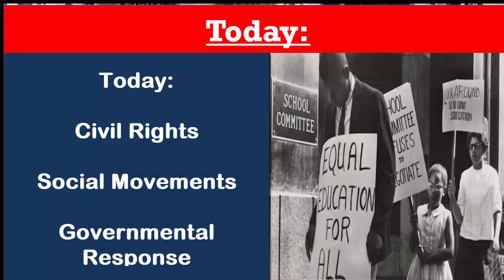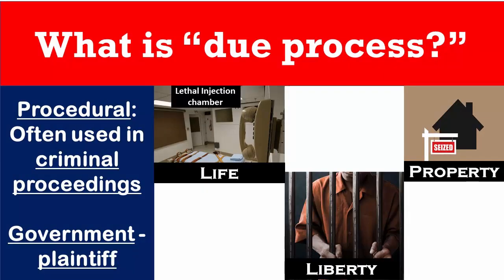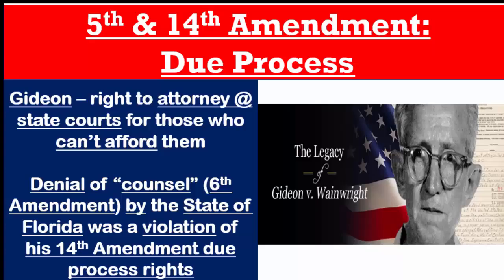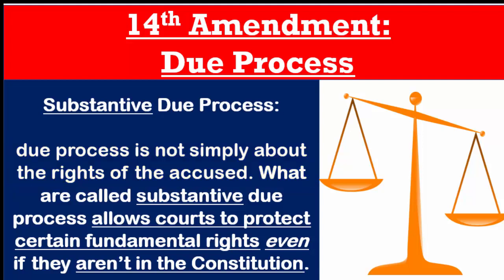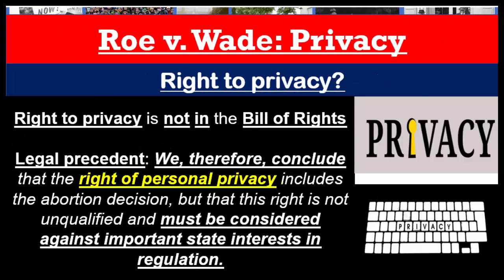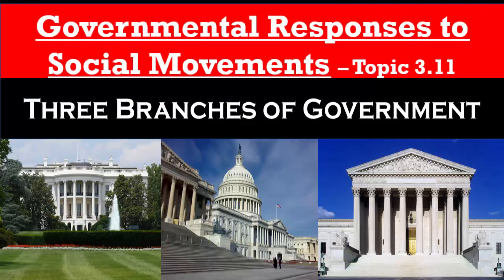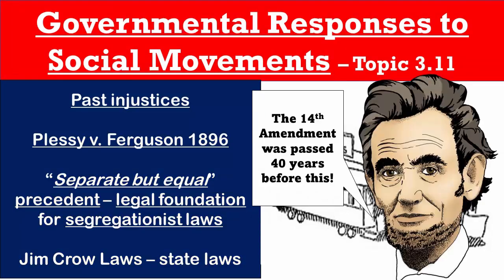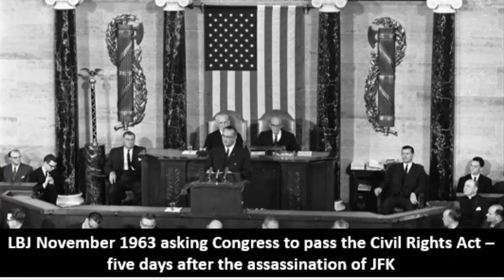AP Government: Social Movements, Governmental Responses, Roe v. Wade & MLK's Letter [Ace Your Exam]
This lesson covers topics 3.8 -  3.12 of Unit 3 for the redesigned AP Government & Politics Exam. Covered in the main topics being – Amendments: Due Process, and the rights of the accused, Amendments: Due Process and the Rights to Privacy – Roe v. Wade; social movements – governmental responses & equal protection
Due Process Clause – 14th Amendment
Miranda Rule
5th and 6th Amendments
4th Amendment and the Exclusionary Rule
Gideon Warinright review
Roe v. Wade & Privacy
Social Movent
14th Amendment Equal Protection Clause
14th Amenment Due Process Clause
Dr. MLK Jr’s Letter from a Birhmingham video
Brown v. Board of Education
Civil Rights Ast 1964 & Voting Rights Act of 1965
& more

Remember that the PowerPoint in this video as well as a variety of lesson plans, worksheets, smartboard files, and activities, are available at Teachers Pay Teachers.
All content in this video is for educational purposes only… ***For non-commercial, educational, and archival purposes under Law of Fair Use as provided in section 107 of the US copyright law. No copyrights infringements intended***